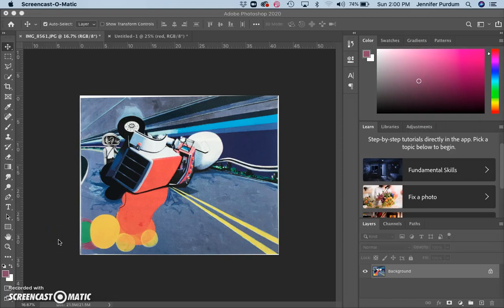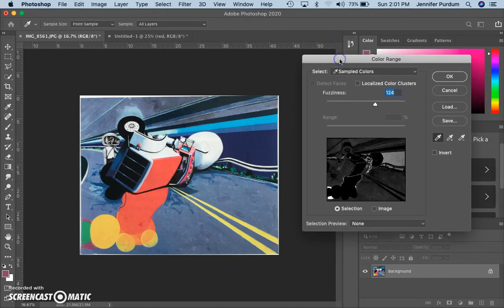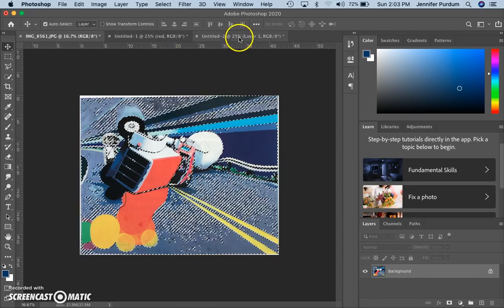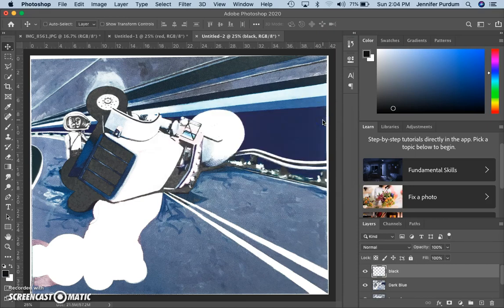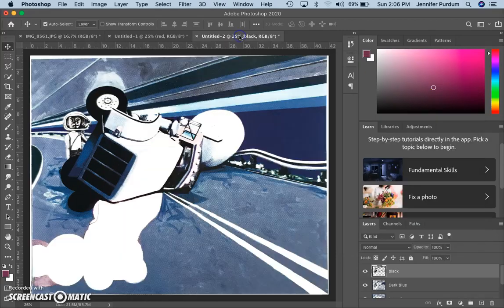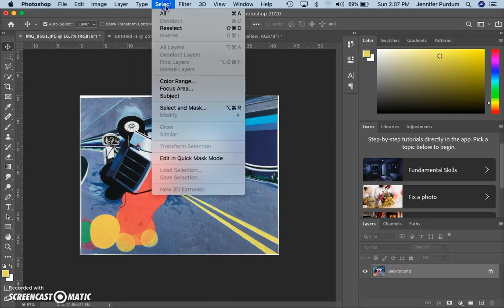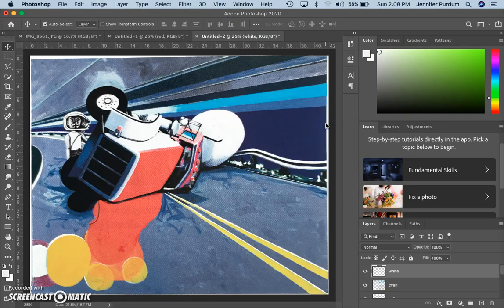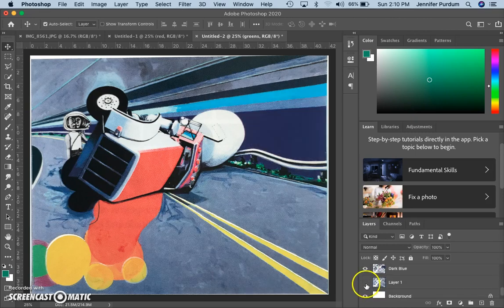Color Separation Demo: Photoshop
This is into the level demo on separating colors in an image using photoshop.